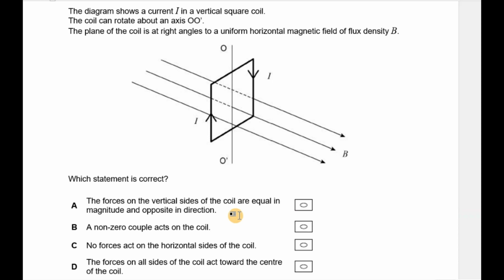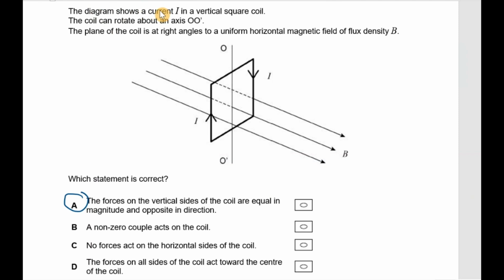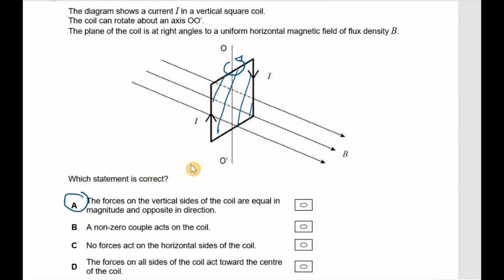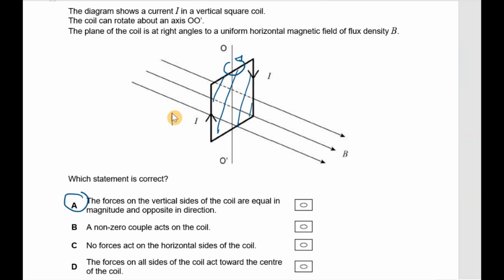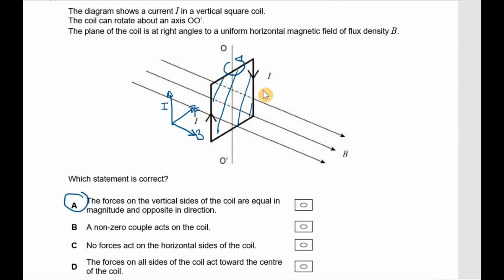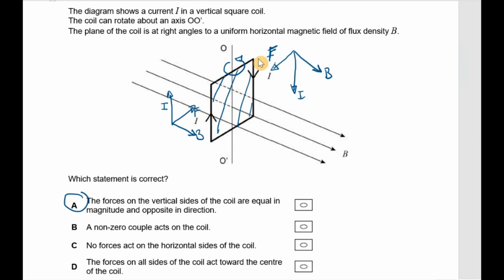Magnetic Fields Multichoice Question 3